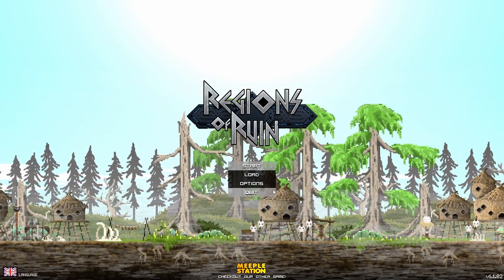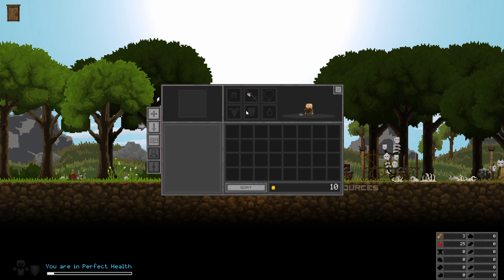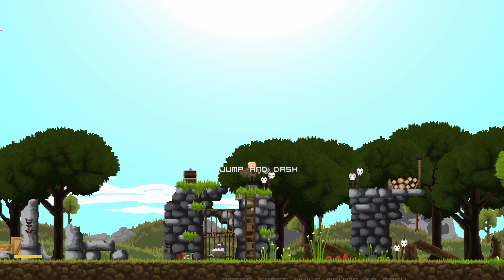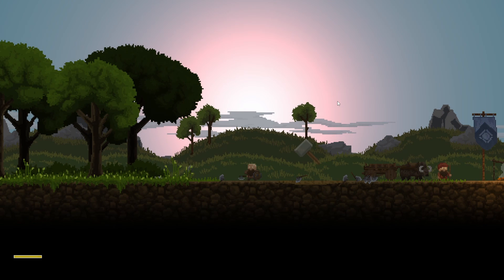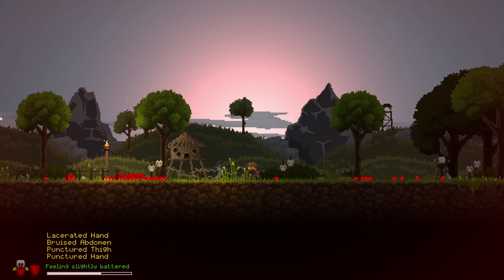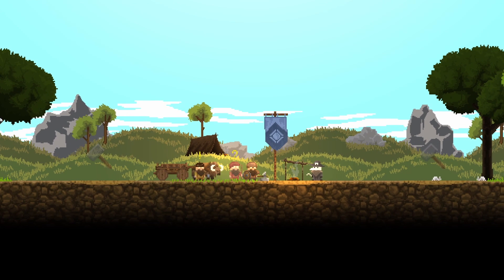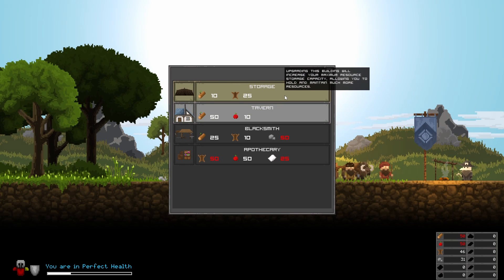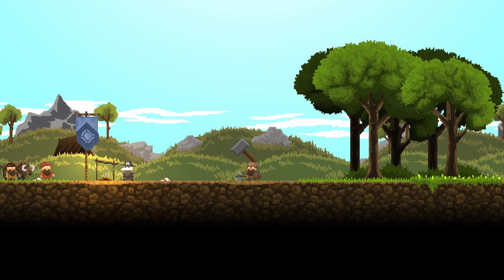I killed a lot of goblins. | Regions Of Ruin.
I play Regions Of Ruin.